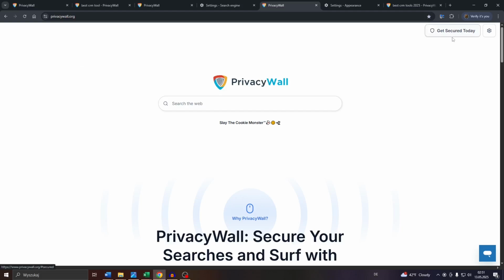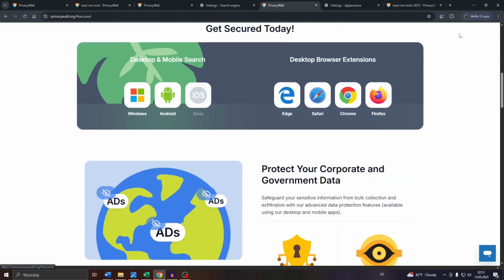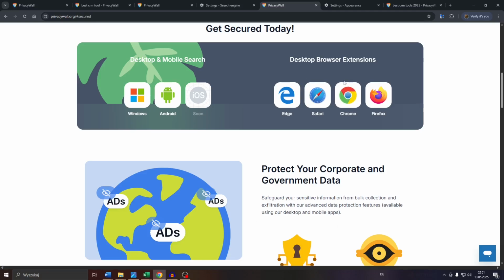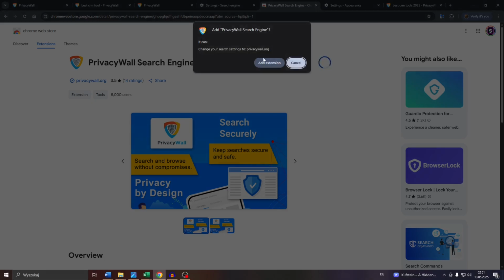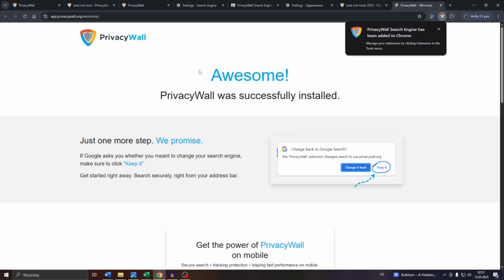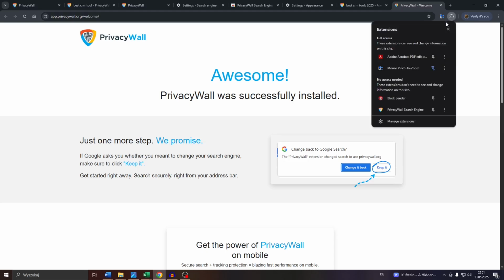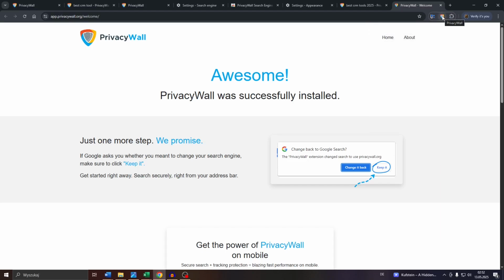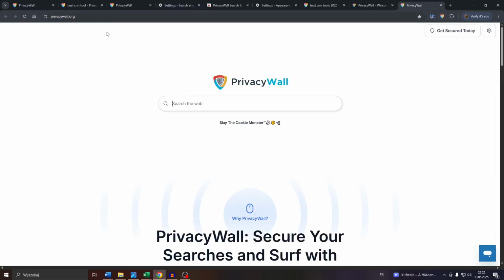How to Use PrivacyWall Extension on Chrome | Step by Step PrivacyWall Tutorial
In this tutorial, we show you how to use the PrivacyWall extension on Chrome.